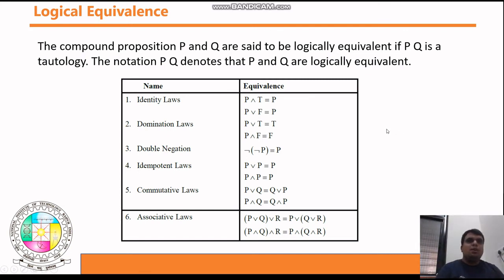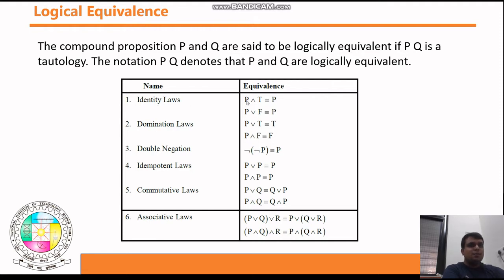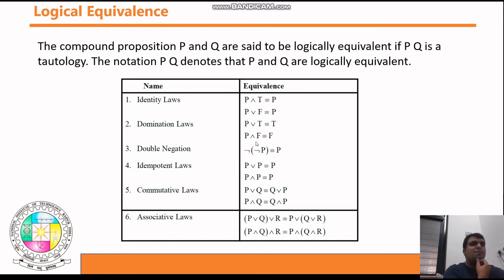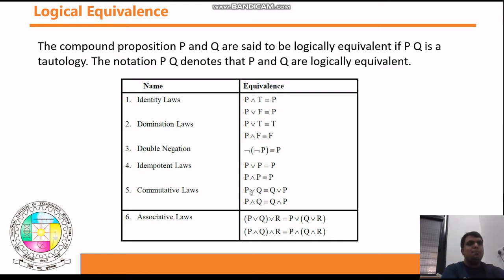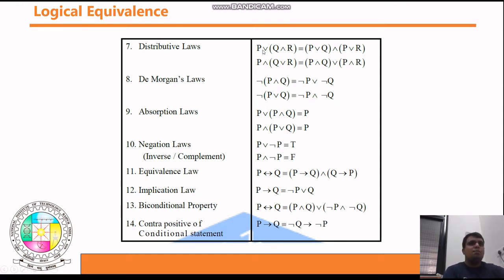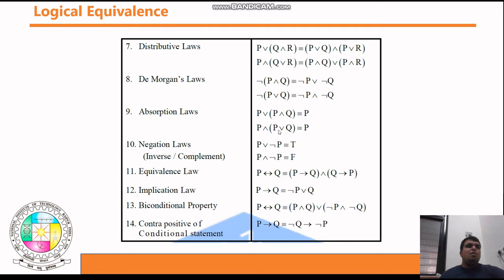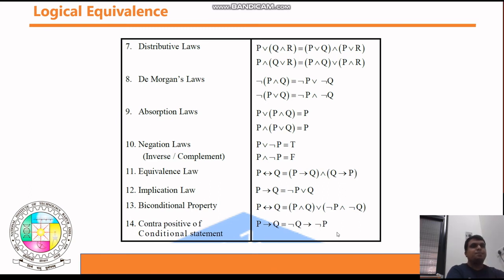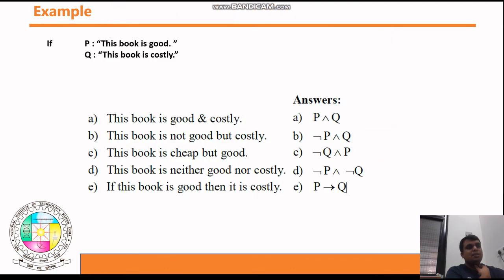Unit 1.3: Introduction About Logical Equivalence | Mathematical Logic | Discrete Mathematics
Hello Students,
Here find out video lecture series on discrete mathematics exclusive content of NIT, Raipur syllabus. In this lecture we have discussed about MAthematical logic,  what is proposition etc.